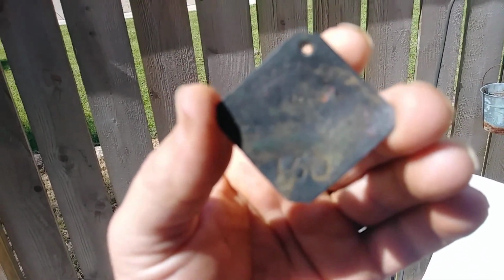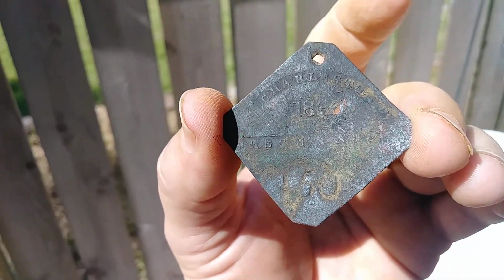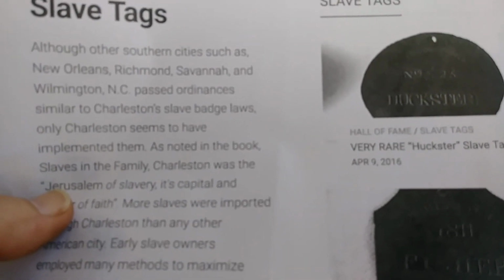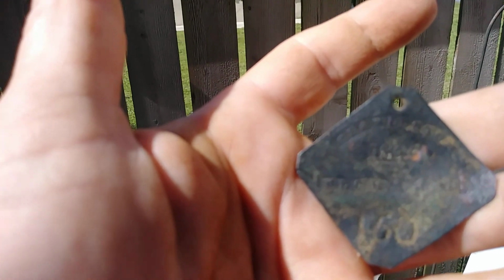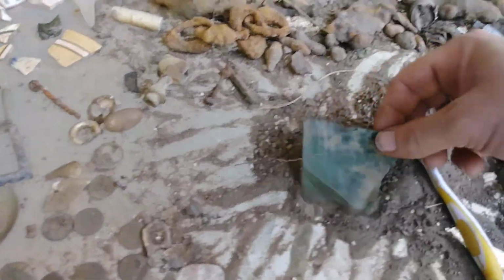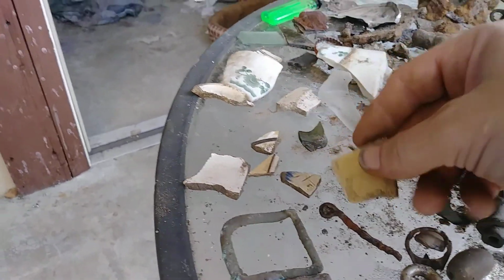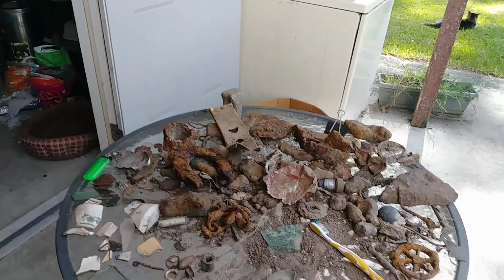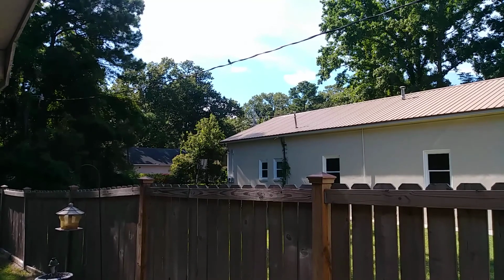Little more info on tag